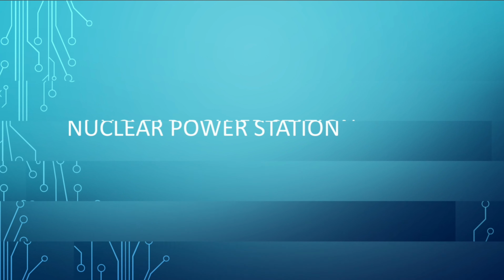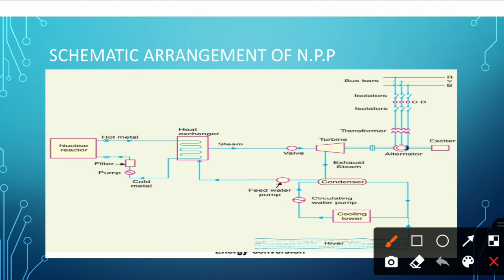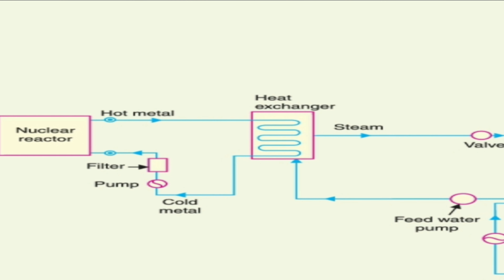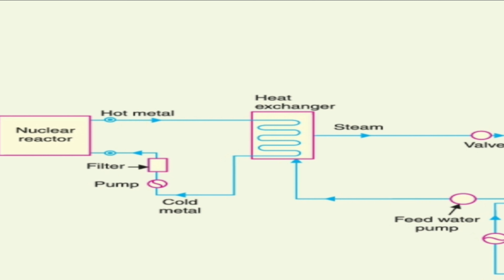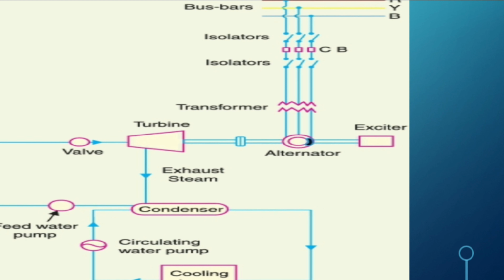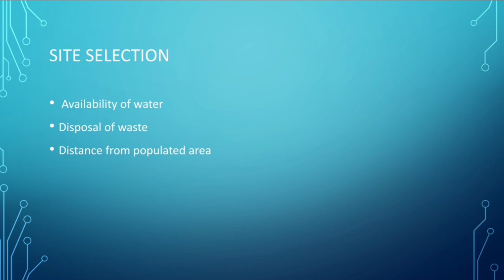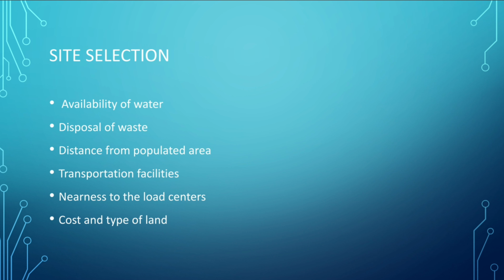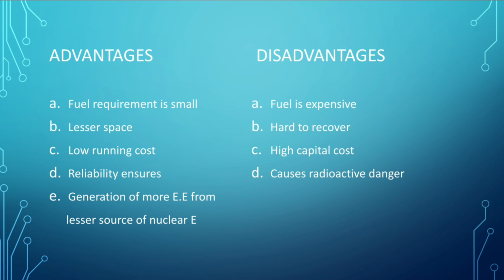Power System Unit2 lesson4 Nuclear power plant